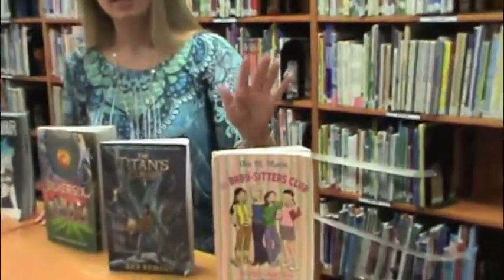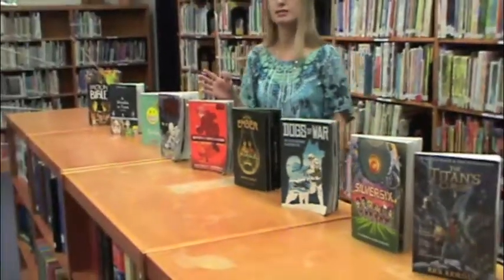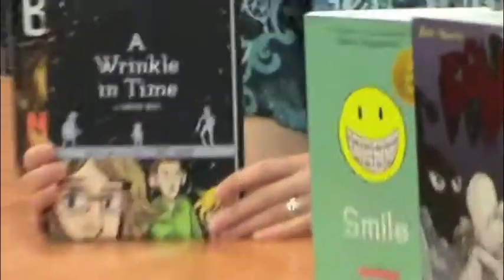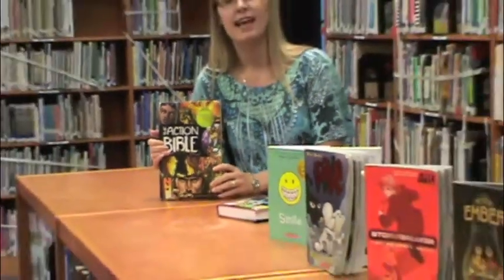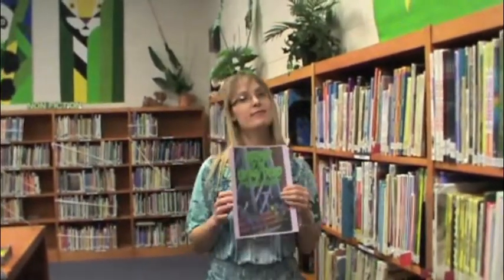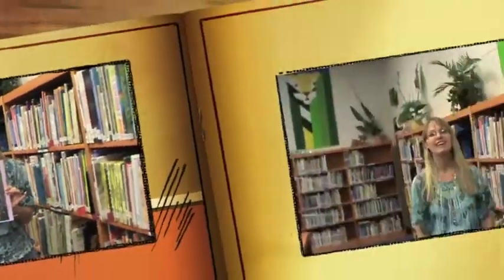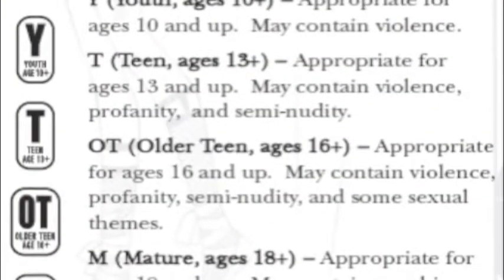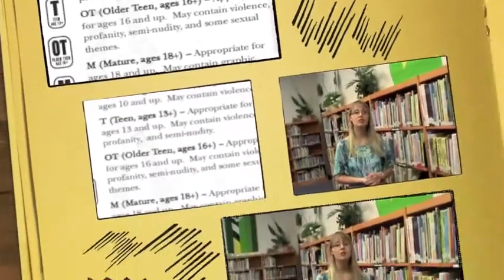SLIS 702 Final Project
This is the final project for my SLIS 702 class on the benefits of adding graphic novels to a library collection.